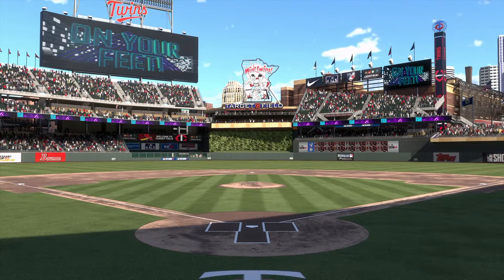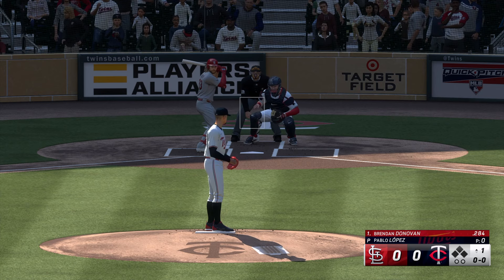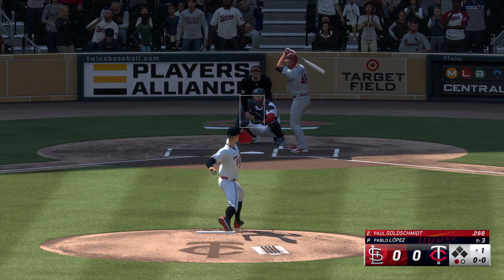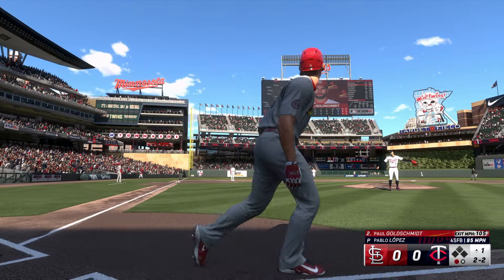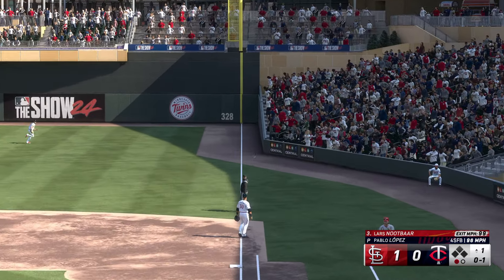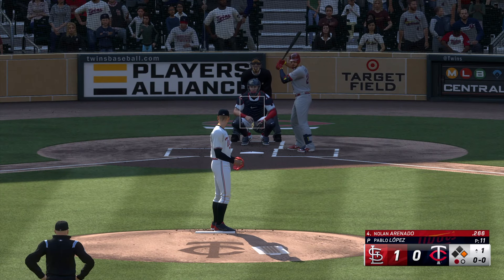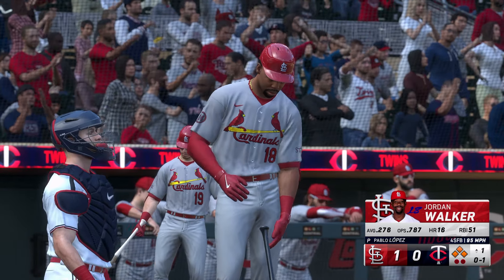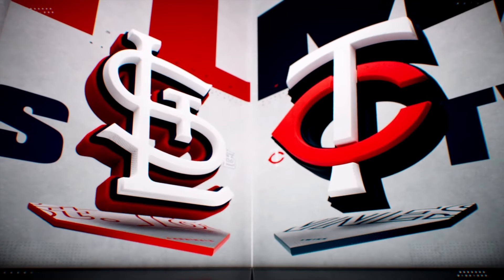🔴LIVE Baseball🔴 St Louis Cardinals VS Minnesota Twins / August 23/ MLB EN vivo/MLB 24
This is a simulation stream of todays game in MLB the show 24

StLouisCardinals

Cincinnati Reds
Cleveland Guardians
Colorado Rockies
Detroit Tigers
Houston Astros
Miami Marlins
Milwaukee Brewers
Minnesota Twins